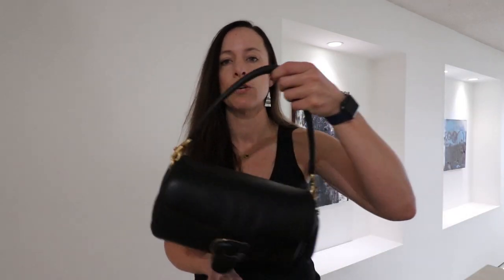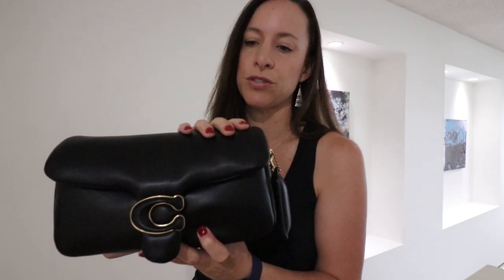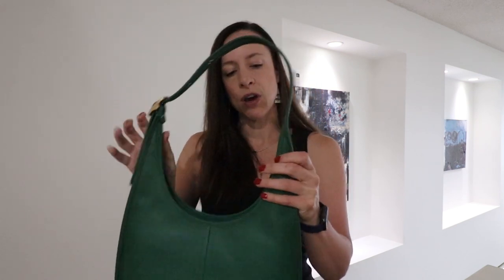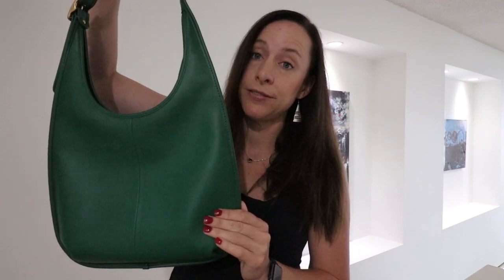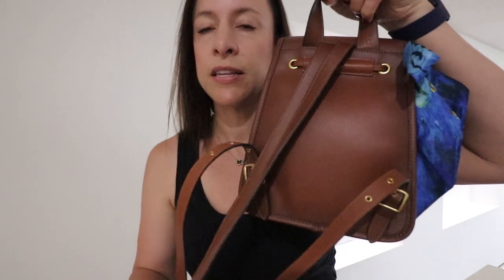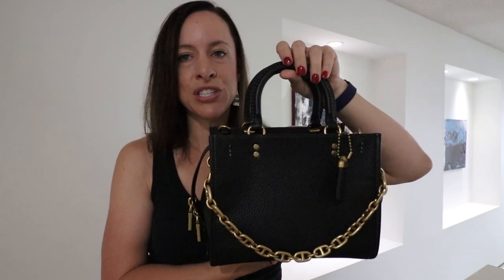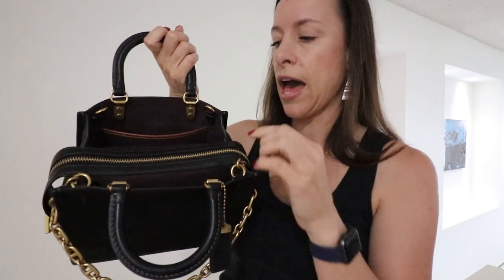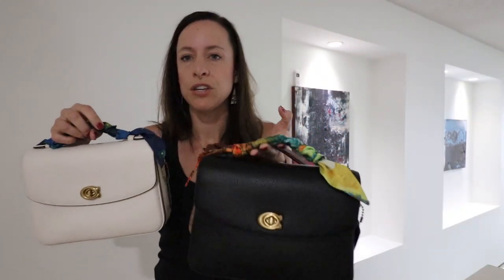The Top 5 Coach Bags in My Collection | Rogue 25 | Cassie | Pillow Tabby | Ergo | Turn lock Backpack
Hello Everyone! Right now, the Coach Summer Sale is still going strong! Lots of things further marked down! What are you top five bags in your collection? Do you love Coach? Love you guys!